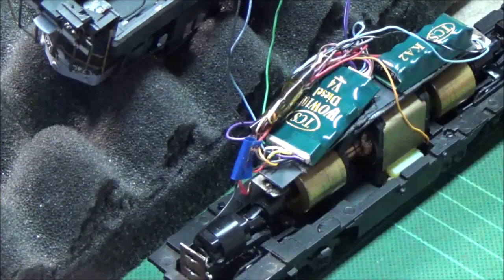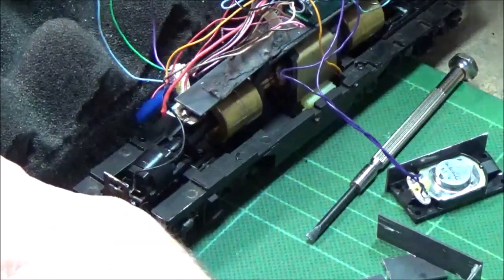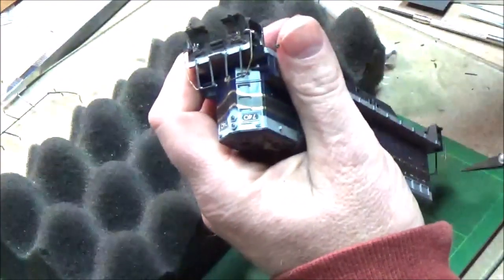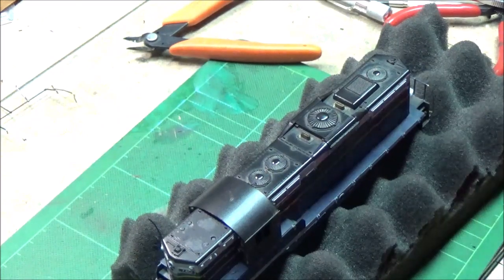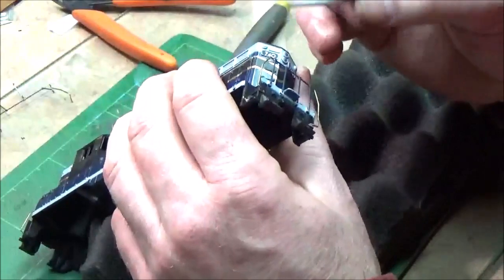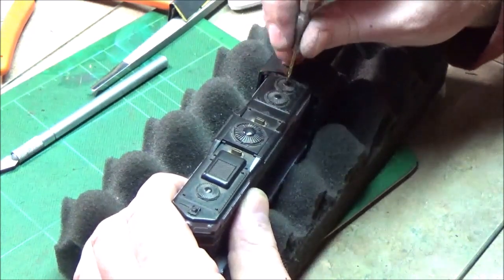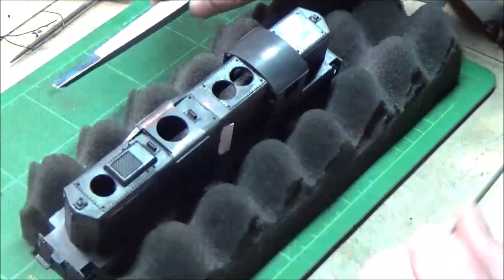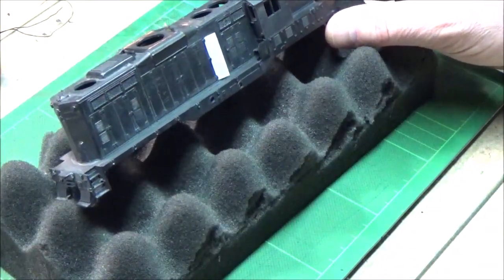Model Railroad Update 25 (Another GP7 Project)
B&O GP7 No. 740 was the first locomotive that i installed a decoder in about four and a half years ago.  Having completed the two F7's i had enough locomotives available to take this unit out of service for an overhaul.

Similar to its completed unit No. 5889 this is an old Athearn Bluebox locomotive from the 1980's.  Athearn identified these as GP9's but are actually (at least as best i can tell) Gp7's with dynamic brakes.  The B&O had large numbers of both GP7's and GP9's, however, none of the B&O GP7's were equipped with dynamic brakes.  So as i did with unit 5889 this unit will become a C&O GP7 and i have chosen to make it unit No. 5824.

Following photos i found online i am going to add and remove details to at least reasonably represent 5824 as it may have looked in 1974.  While this locomotive likely did not serve on the Pennsylvania Division it is at least plausible that the Chessie System assigned dynamic brake equipped locomotives to the winding and undulating portion of the system.

This will be the first video in a multi-video series for you to see how i made the transformation, the methods i used that worked and some that did not.